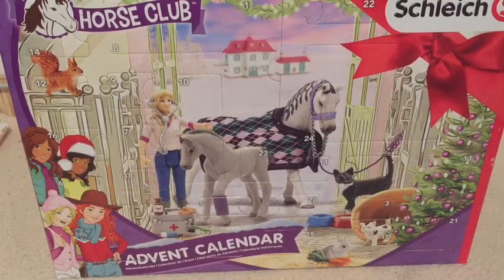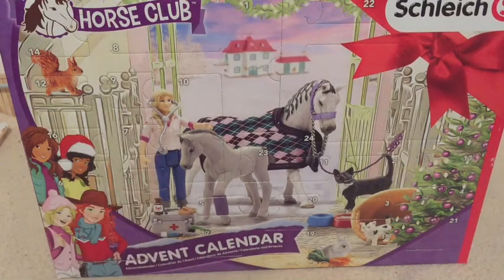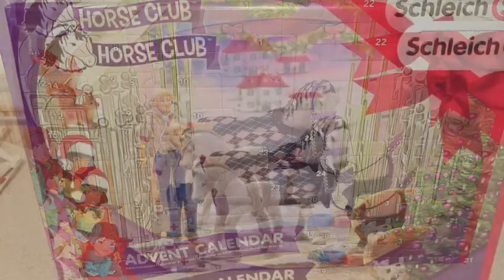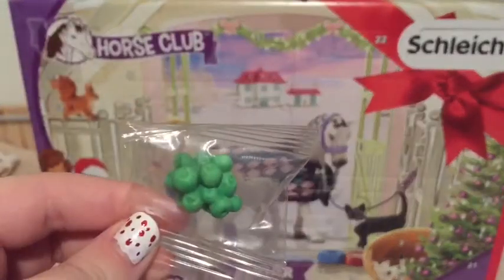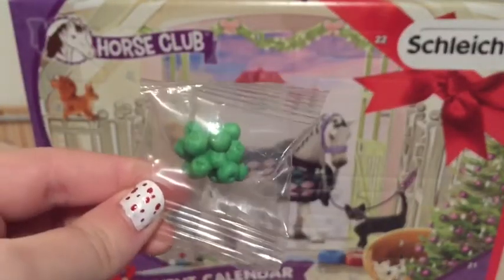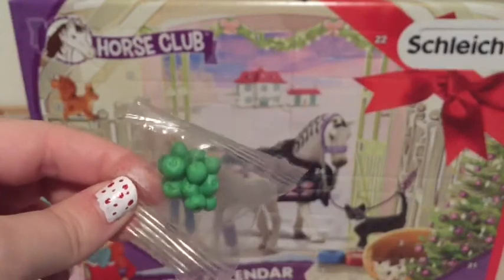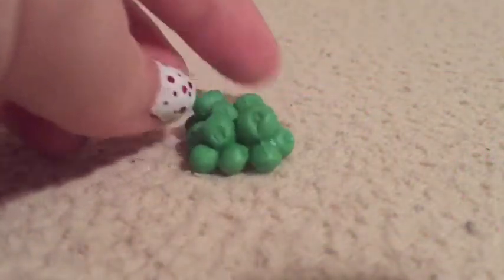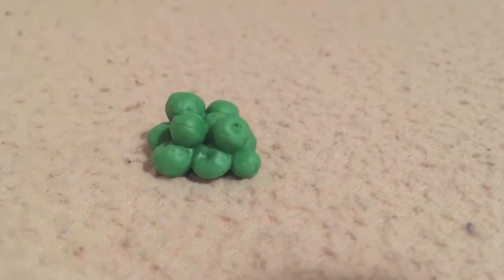Day 7 of the Christmas countdown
Opening up the schleich adamant calendar day 7